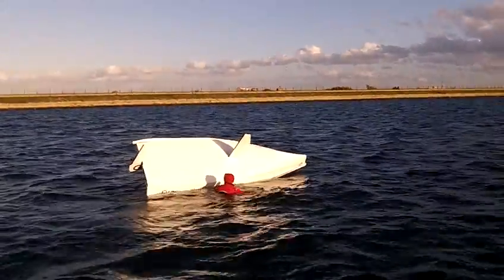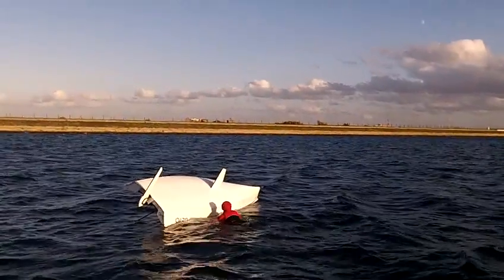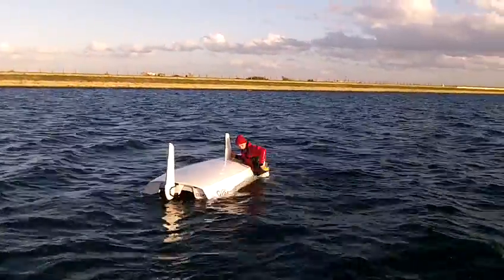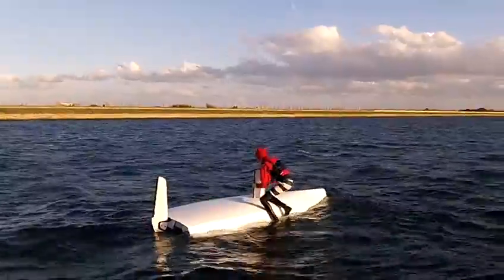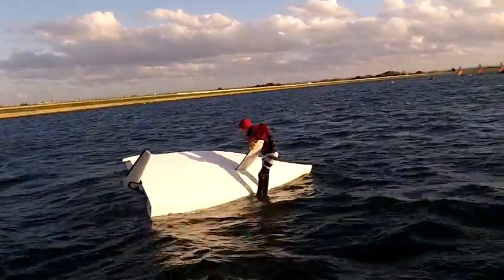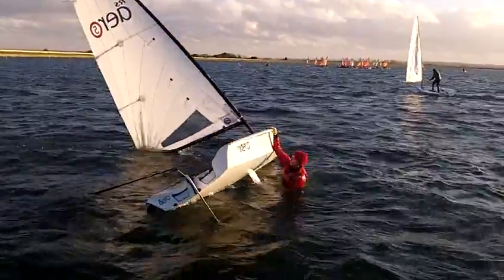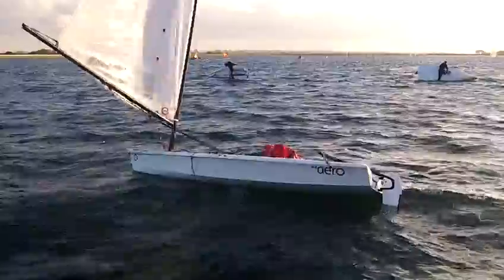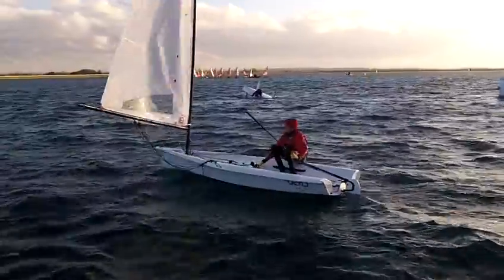RS Aero Turnturtle - QM Nov 2014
The first ever UK Youth Training! Nearly all these sailors were sailing their RS Aeros for the first time having unpacked their new boats that morning on this breezy weekend at Queen Mary!

Our keen young RS Aeronauts all did capsize drills at the end of the first day which we caught on video. This has been a great asset to all new RS Aero sailors since, providing an excellent resource on the various recovery techniques.

See full technique descriptions on the Class Website Forum 'Capsize Corner' here;

Starring; FfinloW, BenP, CharlieP, LouisW, DaveB, KentM and the mighty 40kg HugoR!